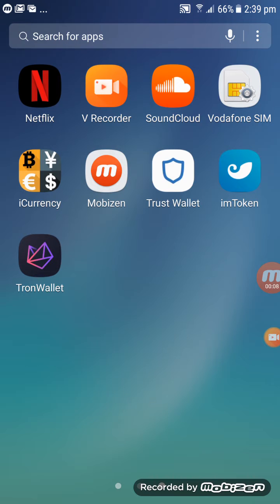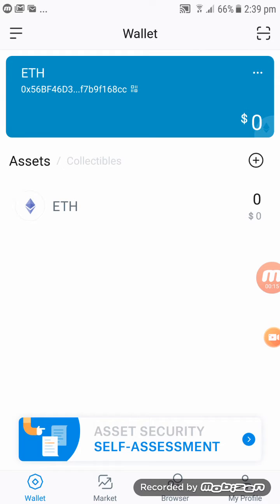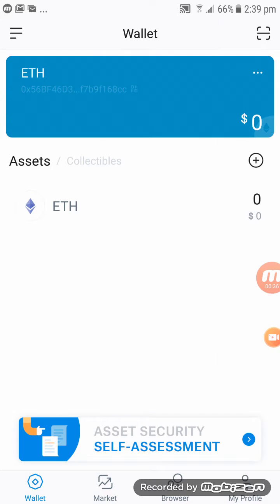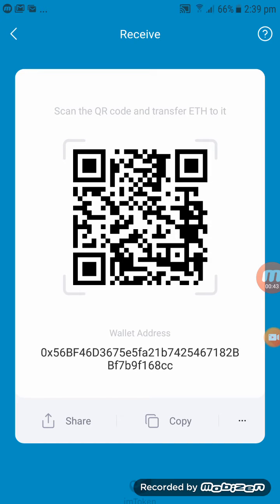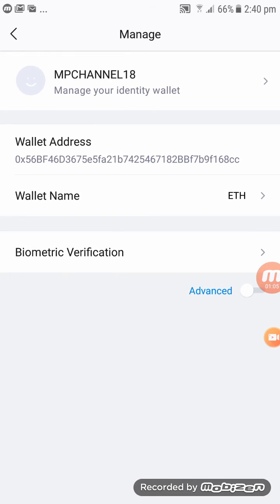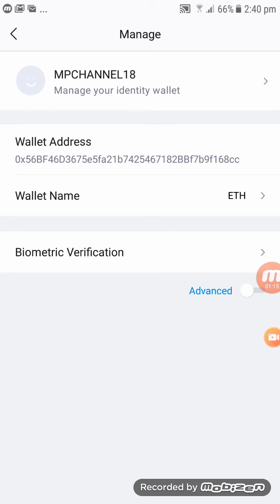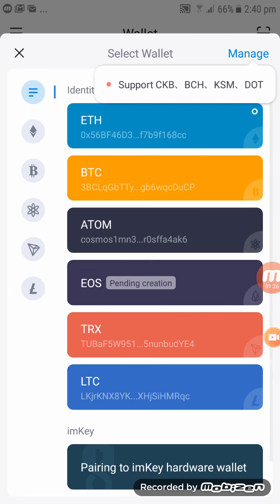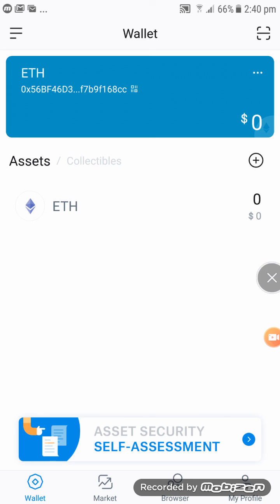HOW TO FIND ETHEREUM ADDRESS IN IMTOKEN WALLET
How to find your Ethereum address in Imtoken Wallet